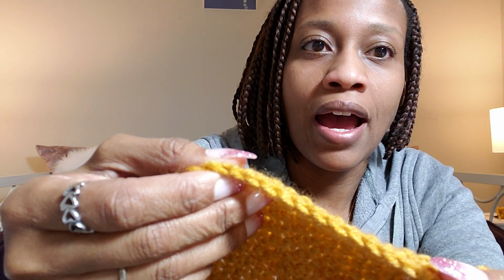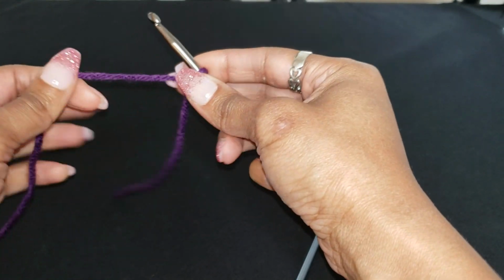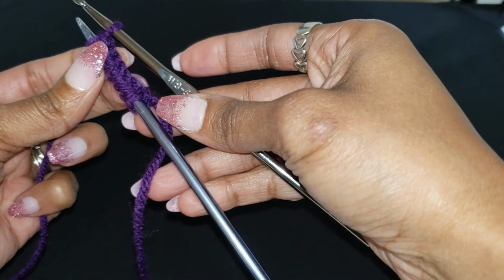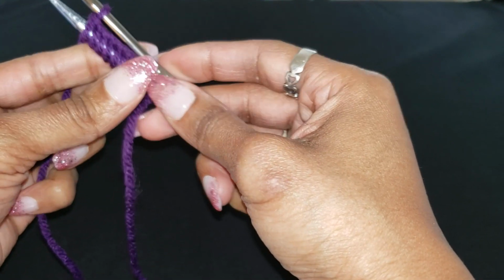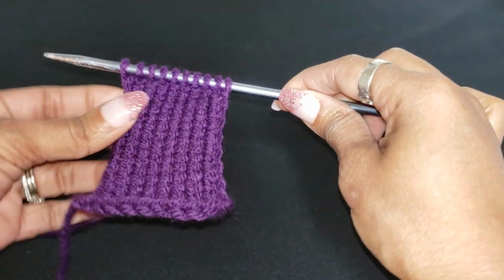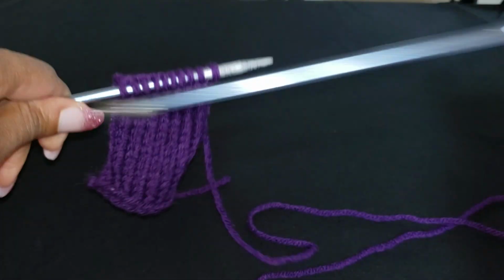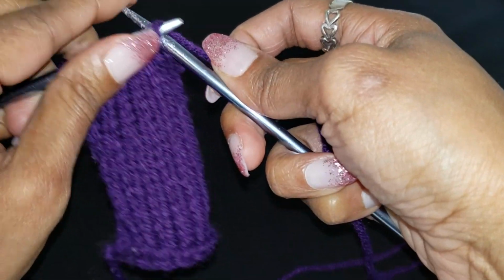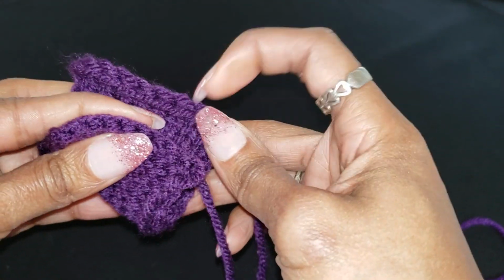Knitting Tutorial How To Create a Crochet Cast On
In this video, I'm offering a tutorial on a cool process. I demonstrate how to cast on with a crochet hook and then bind off to create matching edges when you are knitting. It establishes continuity throughout a piece, in which your edges will show like on blankets and it's easy for beginners as well.